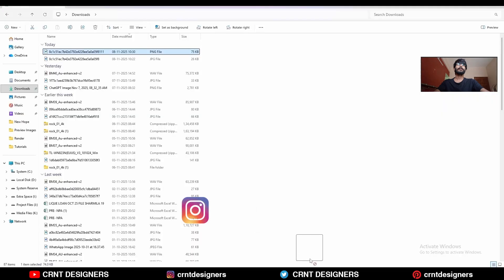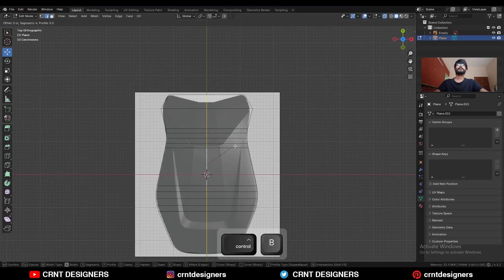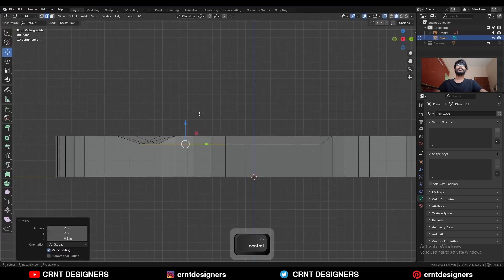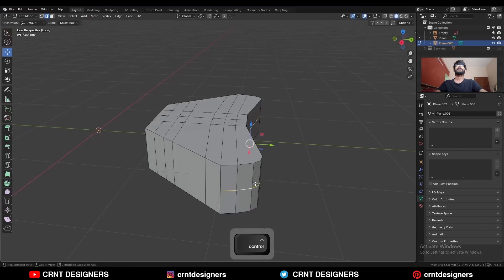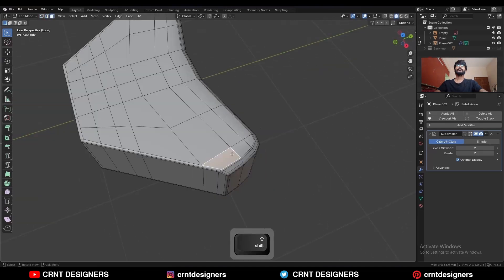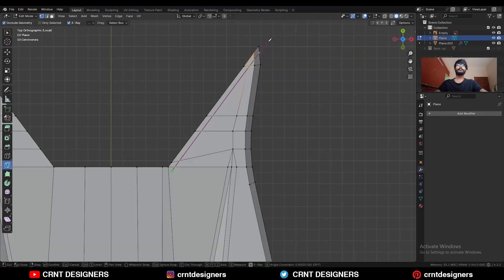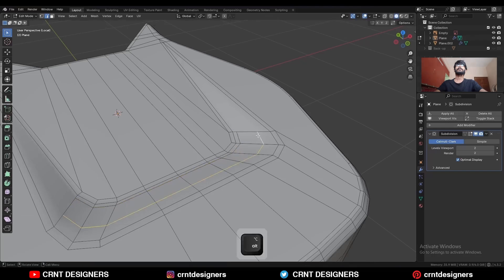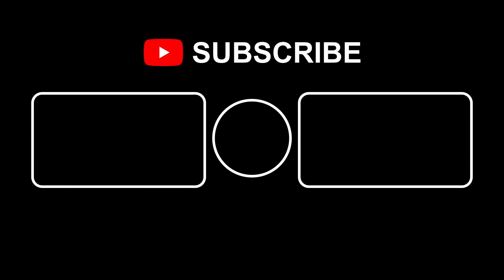BM41 _ blender beginner subdivision surface modeling tutorial _ 09-11-2025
ABOUT US